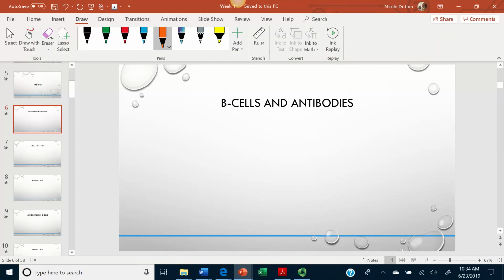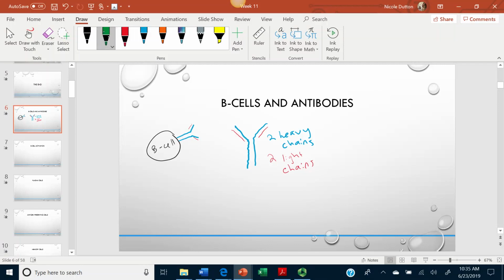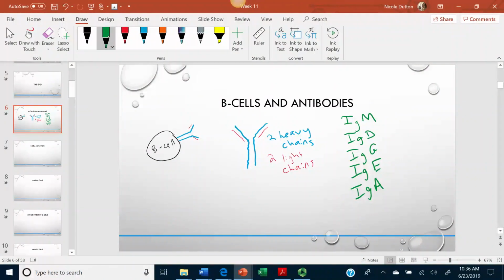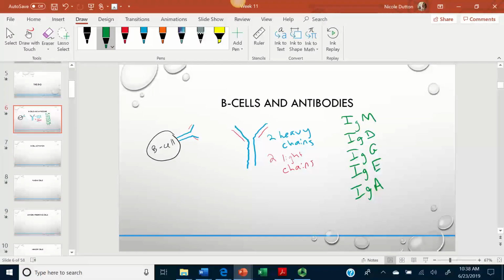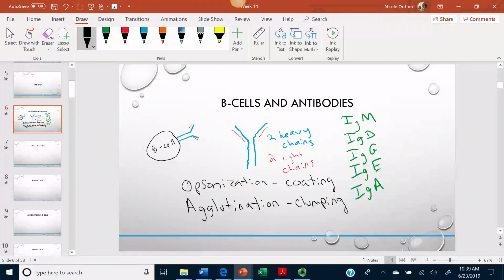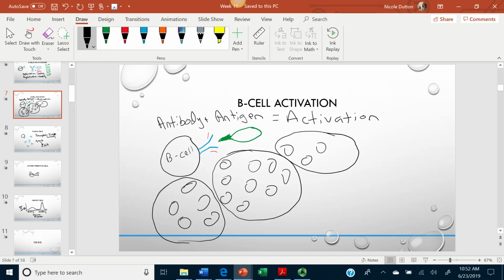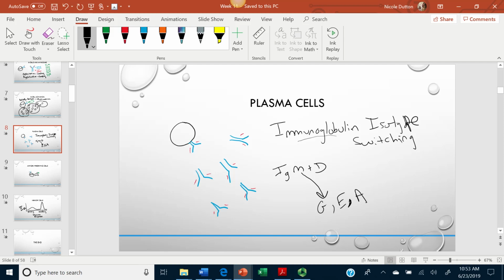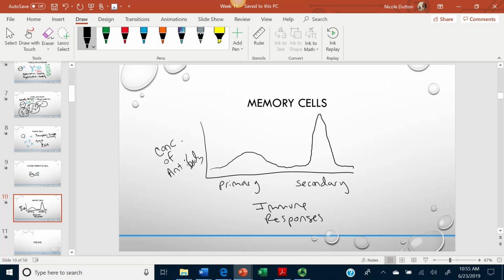Overview of B Cell Activation